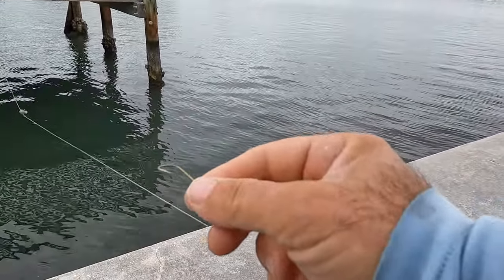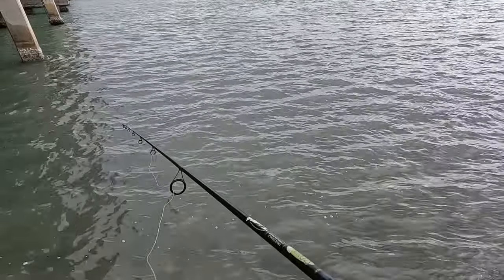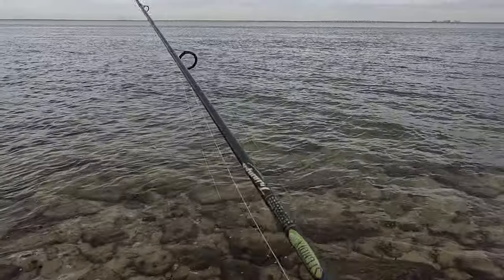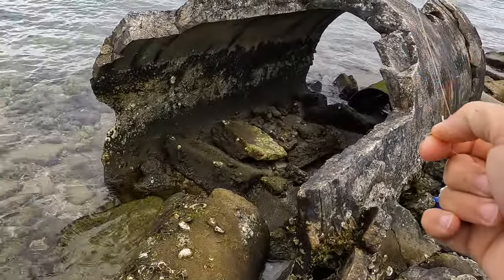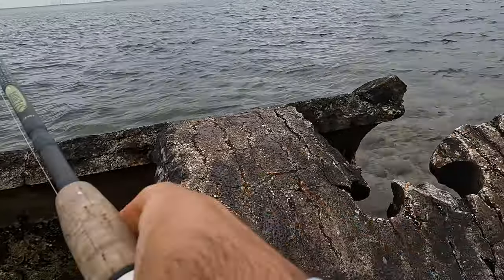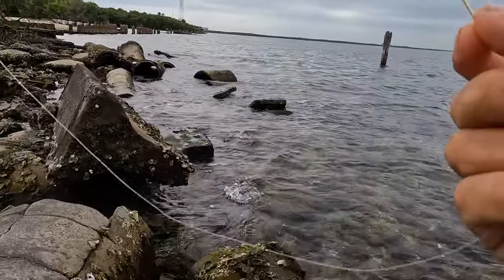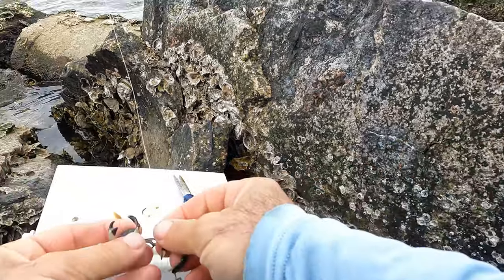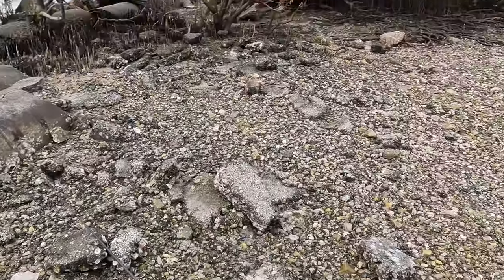The Best Fish Tacos!! CATCH & COOK: Sheepshead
Hook Remover
Foldable fishing net
My new pompano reel Shimano stradic
 grouper reel Shimano Saragosa 10000
Penn Fierce 5000 for Snook fishing
Daiwa Ballistic 3000 for pompano jiging
Daiwa Bg 3000 for snapper fishing or lures
Daiwa fuego 3000 for pompano fishing.
Shimano Sahara 2500 for pompano fishing.
Shimano Sahara 3000 for lures or live bait

Filming equipment
Sonny zv1 is my primary camera
Sonny zv1 Microphone
GoPro 10 black
GoPro hero 4 silver for underwater footage
GoPro Microphone.
Multi-color Pompano jigs.
65 lb Powerpro for cobia and grouper fishing
10 lb power pro for jigging or lures
Yo-Zuri HD Fluorocarbon Leader 20Lb
Seaguar Blue Label 100% Fluorocarbon Leader 25Lb